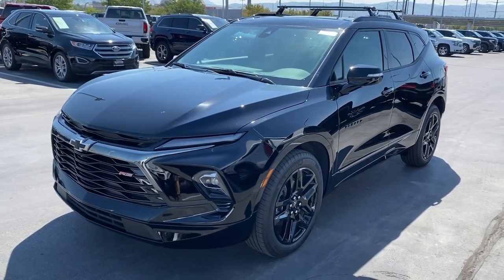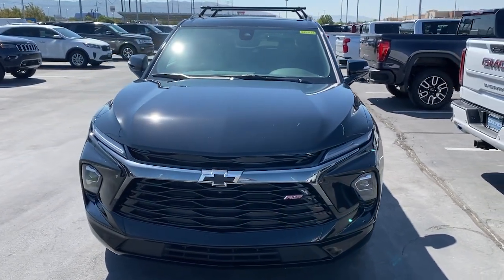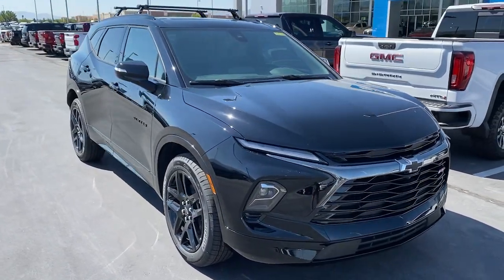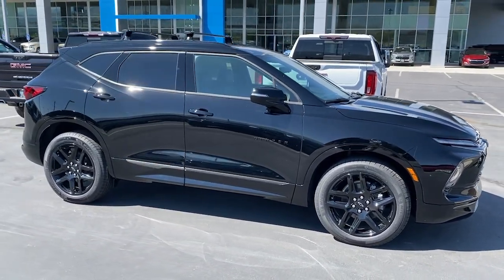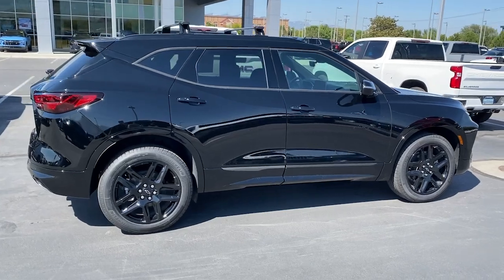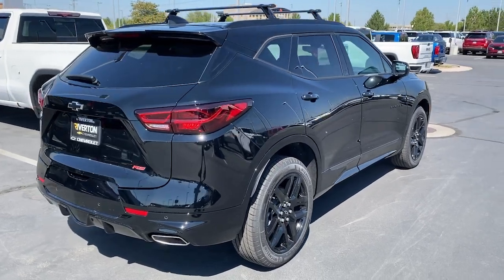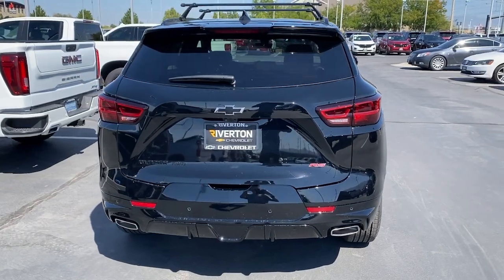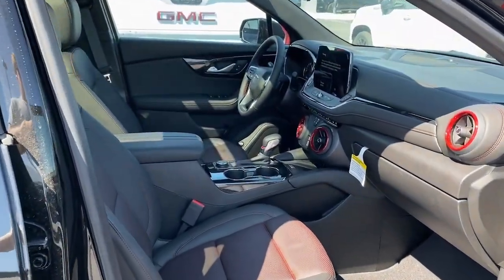2024 Chevrolet Blazer RS Riverton, Sandy, South Jordan, Draper, Salt Lake City UT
New 2024 Chevrolet Blazer RS available at Riverton Chevrolet located in 11100 S Jordan Gateway, South Jordan, UT, 84095.
Stock#: 24T1146 - VIN#: 3GNKBKRS0RS278042

You'll have love at first sight with the   2024  Chevrolet Blazer. Here's a sporty Blazer that delivers family-friendly comfort and pleasing driving manners. Convenient, spacious, and equipped with desirable safety and infotainment tech, it brings style and satisfaction to all your adventures. These are just some of the great options this vehicle comes with: Heated Steering Wheel
, Apple Carplay®/Android Auto®, Panoramic Roof, Heated Driver Seat, Navigation System, Keyless Entry, Rear Camera Mirror, Heated Mirrors, Power Liftgate, Adaptive Cruise Control. Feel calm and confident in this well-equipped Blazer. Treat yourself to a test drive today. Our staff will toss you the keys and give you an outstanding customer experience.